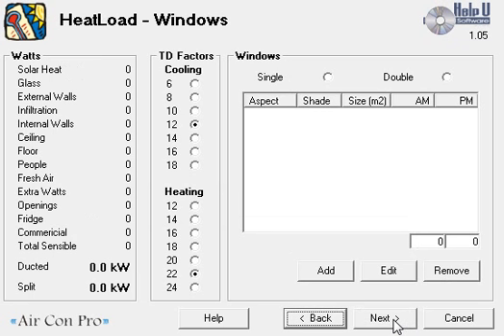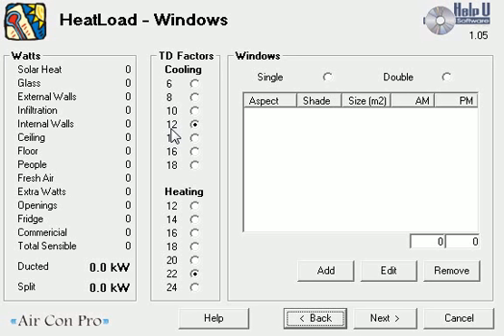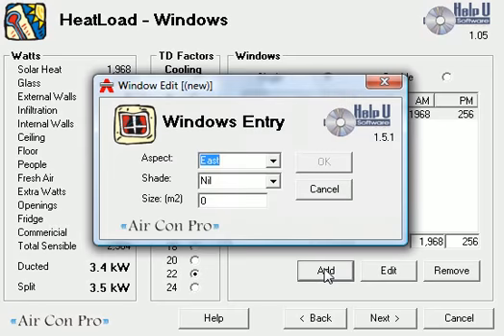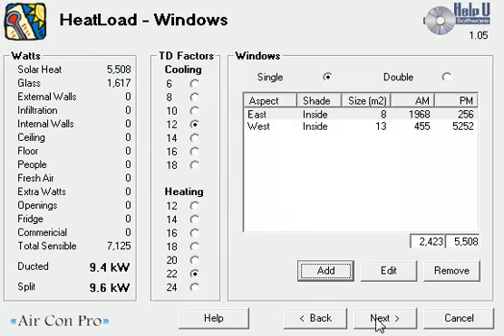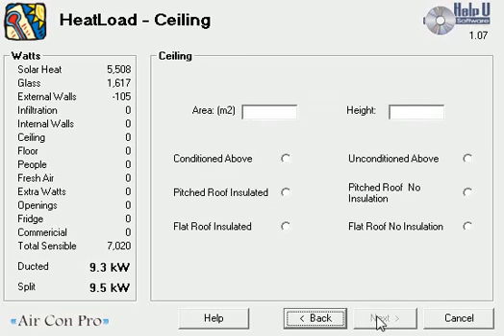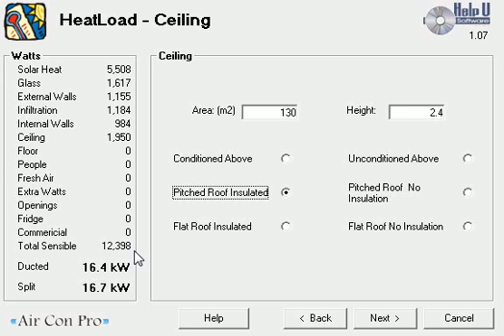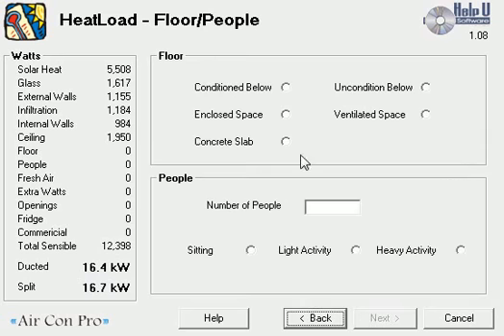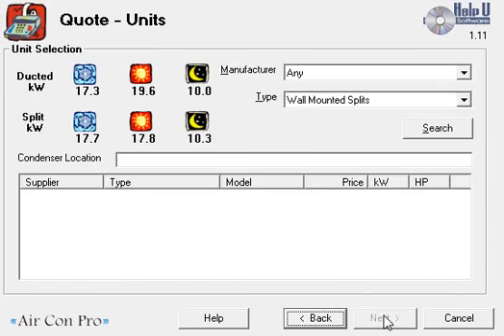Choosing A Ducted Air conditioning System For Your Home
Dont make a mistake when buying your ducted airconditioning. Make sure you have a heatload done.